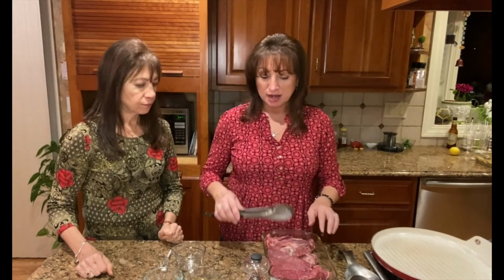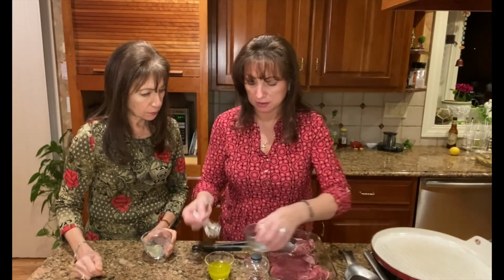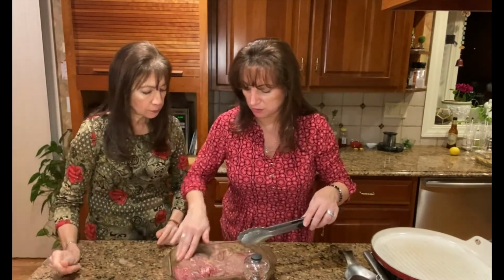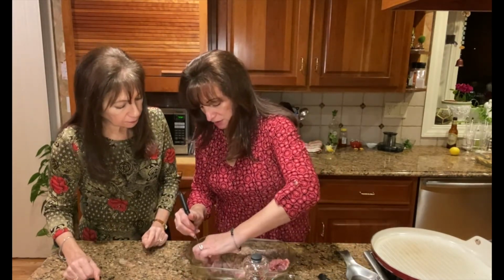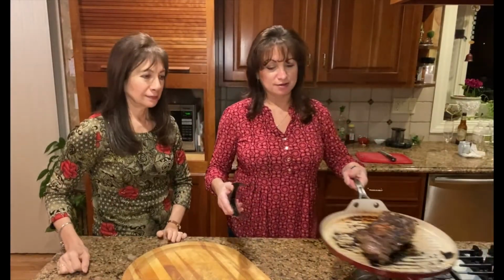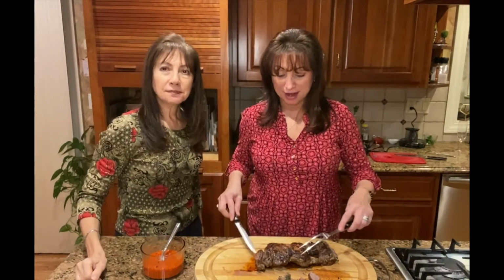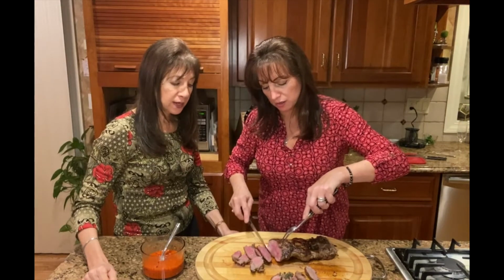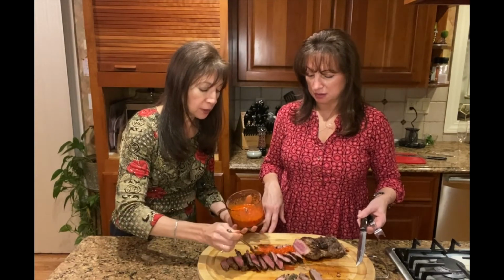Seared Lamb with Roasted Red Pepper Sauce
For our Valentine It Greek dinner finale of the week, Seared Lamb with Roasted Red Pepper Sauce, we marinated the lamb with Greek herbs and flavorings before searing it to juicy perfection. A creamy Roasted Red Pepper Sauce adds the love-ly color of the occasion. This quick and easy entrée has all the earmarks of dining out but it’ll shine on your own table. Create restaurant meals at home for your date night.
Light a candle and have a delish Flippin’ Greek Valentine!

S2 E24 Recipe on our blog (with a bonus strawberry-whipped-cream dessert)